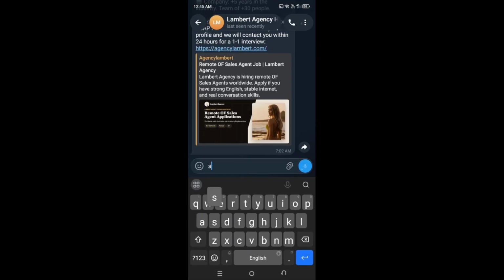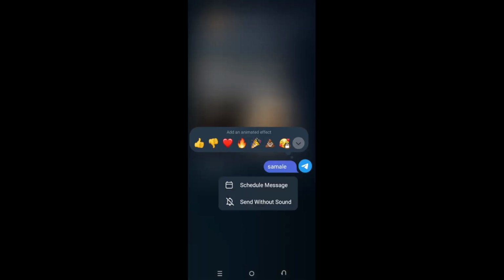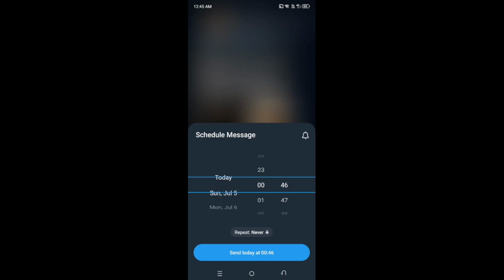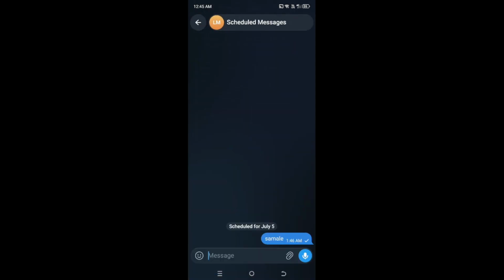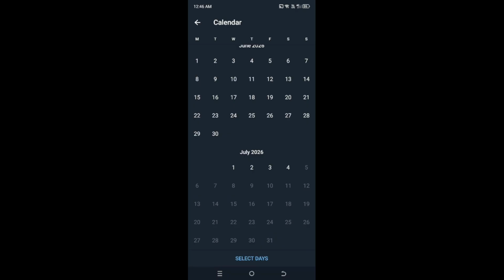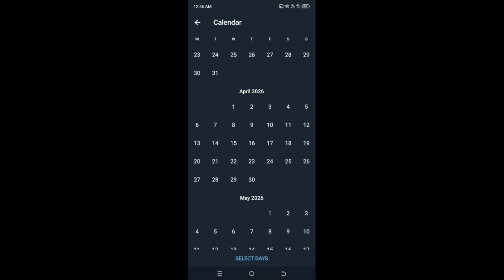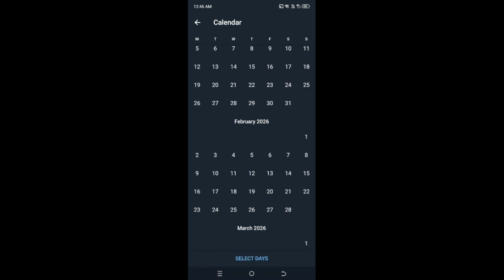How to schedule messages on Telegram using your Android - Tutorials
How to schedule messages on Telegram using your Android

Want to send a Telegram message at a specific time? In this easy step-by-step tutorial, you'll learn how to schedule messages on Telegram using your Android device. Discover how to choose the date and time for your messages, making it easy to send reminders, greetings, and important updates automatically.

This beginner-friendly guide works with the latest version of Telegram and helps you use the built-in message scheduling feature in just a few taps.